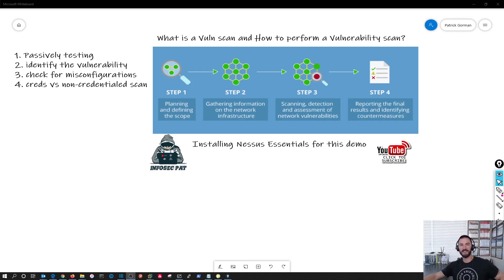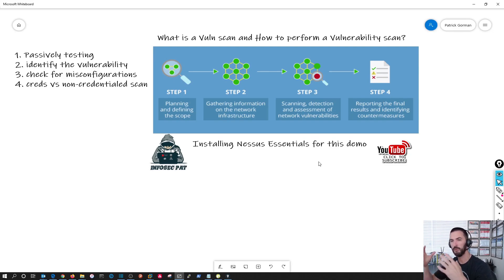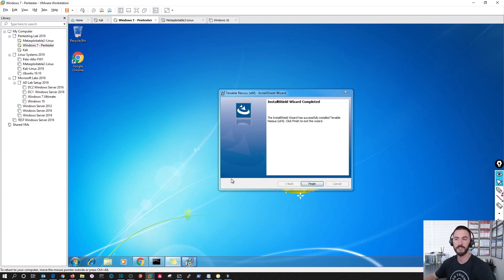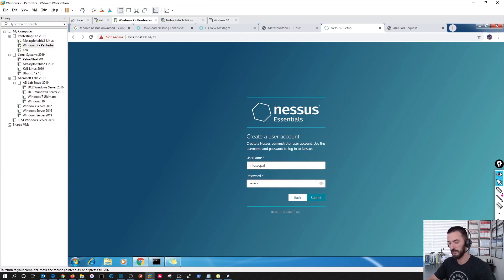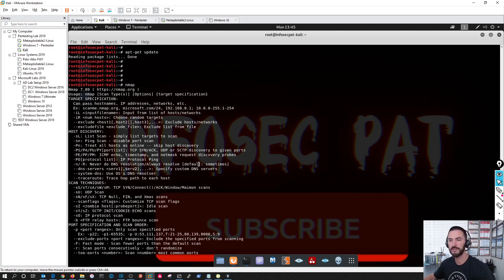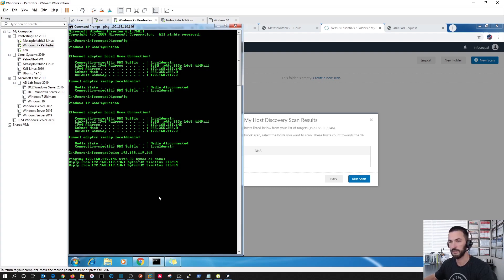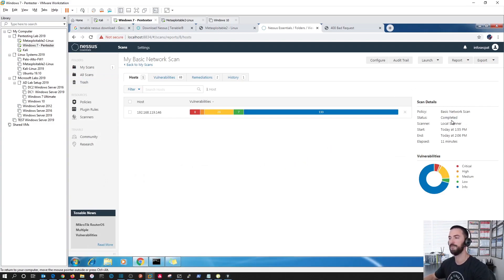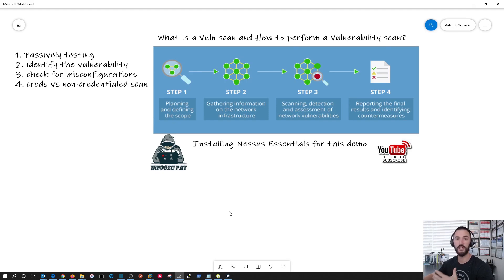How to install and configure Nessus Vulnerability Scanner on Windows 7.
Hello world if you want to learn more about network security, IT or anything related to technology let me know and let us all learn together.

This guide is absolutely beginner-friendly.  If you a beginner then you will have no problem following the steps I provide in this video.

How to install and setup a Nessus Vulnerability Scanner? I will teach and show you in this video on how to accomplish that today.

Where do I download Nessus? This is the link for it